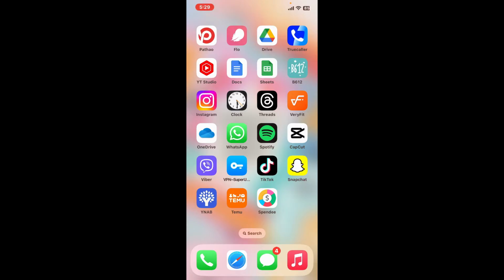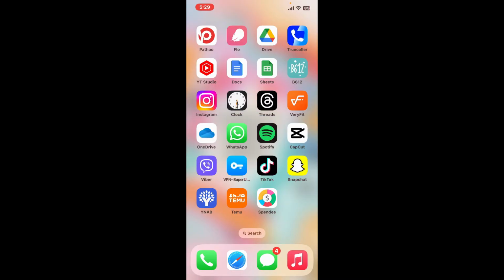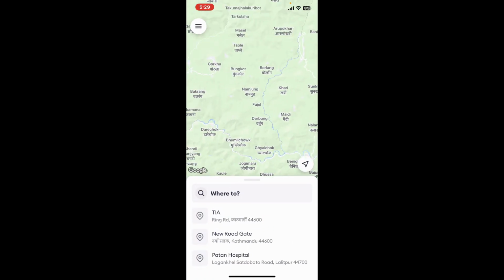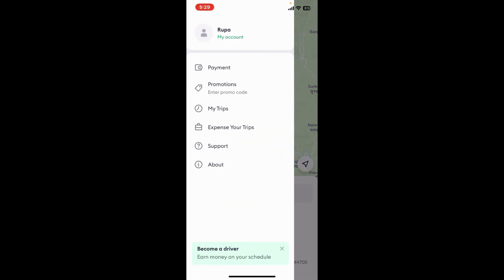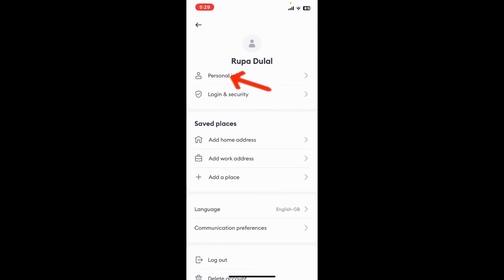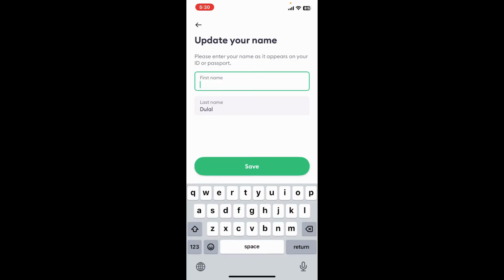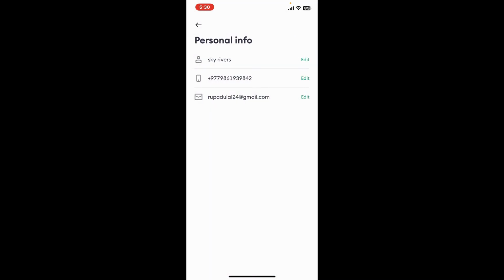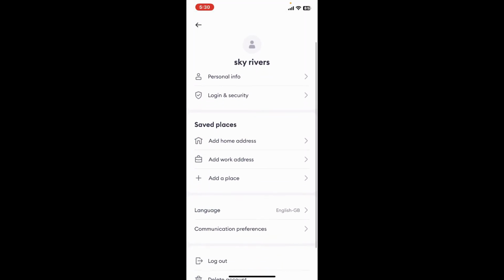How to Change Name on Bolt 2024?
Are you looking to update your name on Bolt but not sure how? In this tutorial, we'll guide you through the simple steps to change your name on the Bolt app. Whether you've recently changed your name or just want to use a different one, it's easy to do within the app.
Watch this video to learn how to navigate the settings and make the change effortlessly. Don't let an outdated name hold you back – keep your profile current and accurate with these straightforward instructions.